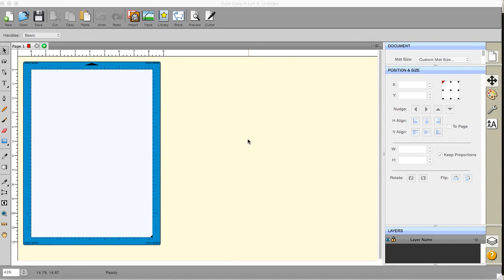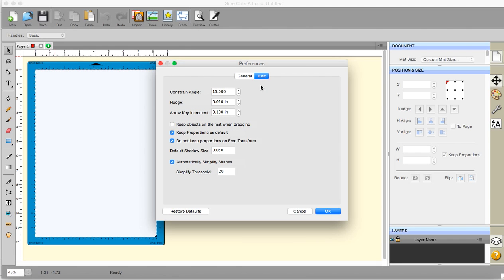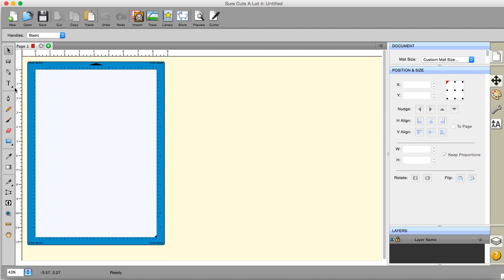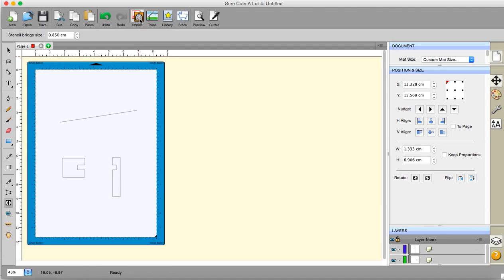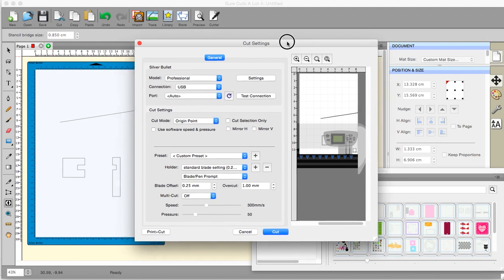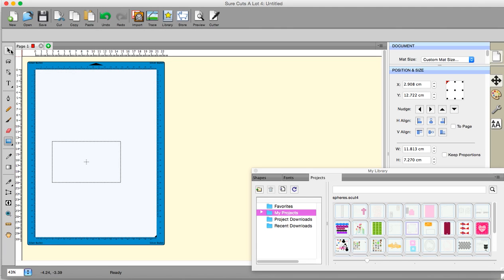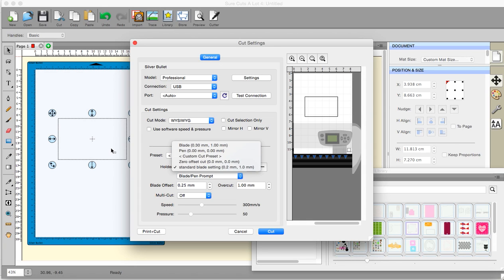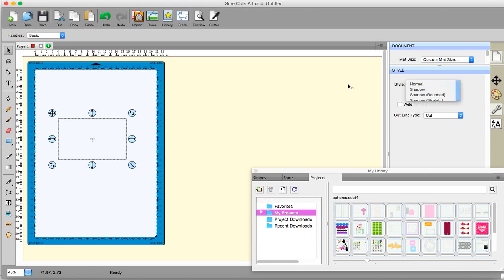Sure Cuts a Lot 4 Basics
Sure Cuts a lot basics for newbies and anyone who needs a reminder!